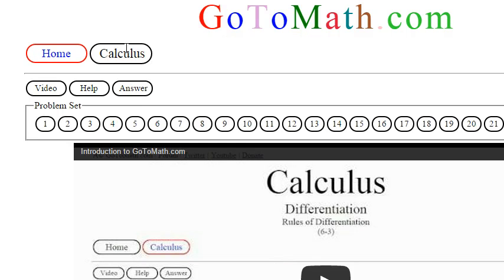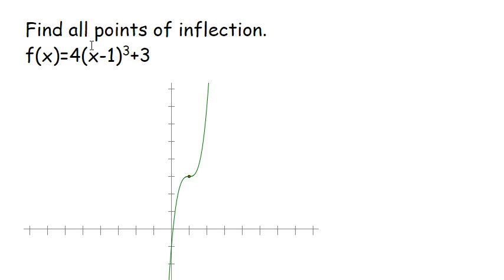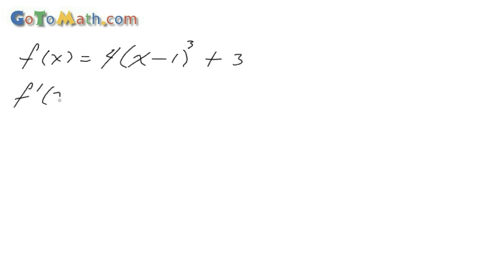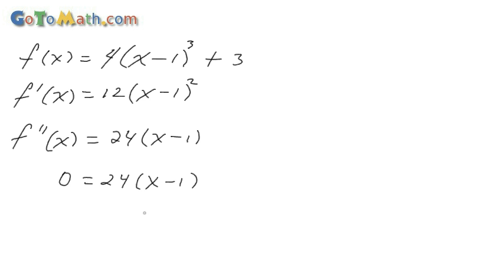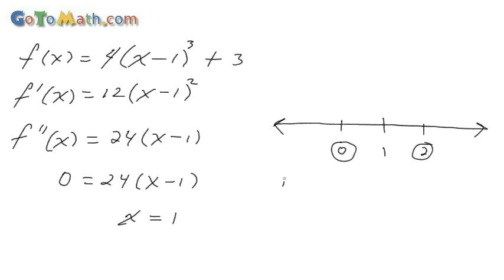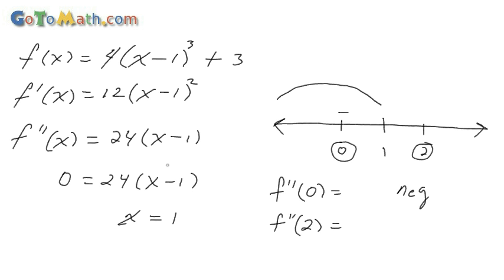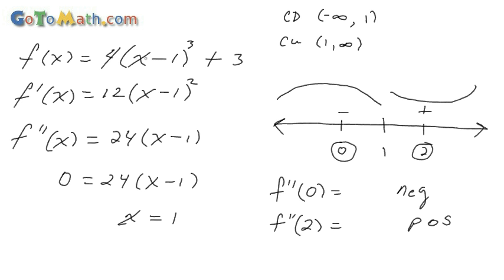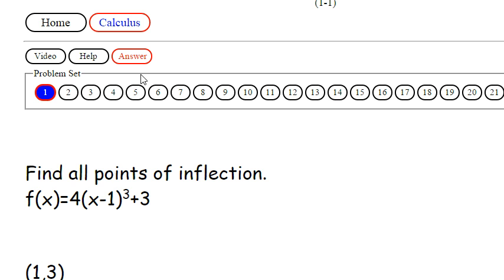Calculus 1 Concavity and The Second Derivative Test b1p1